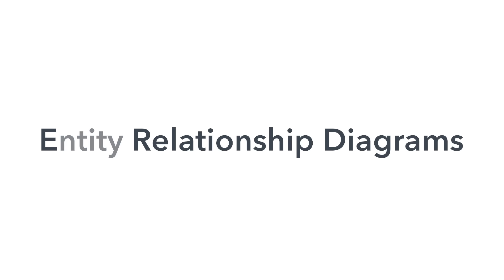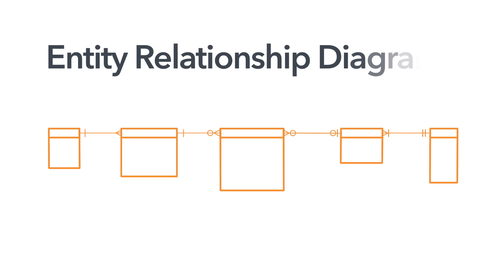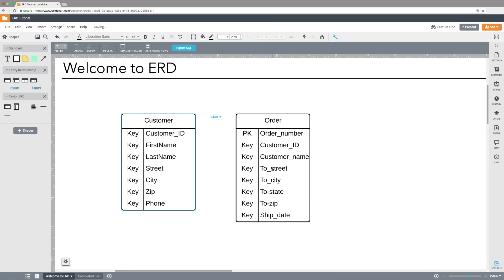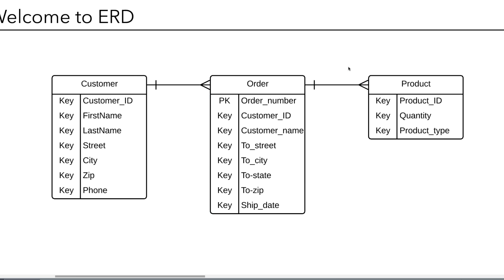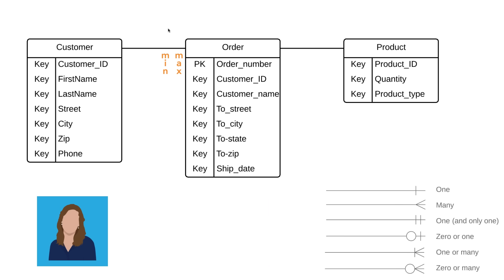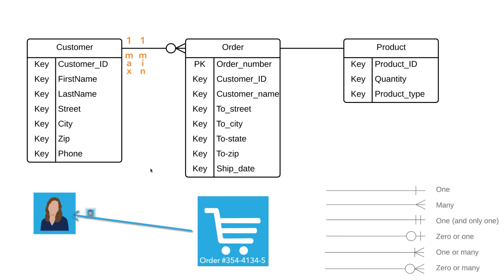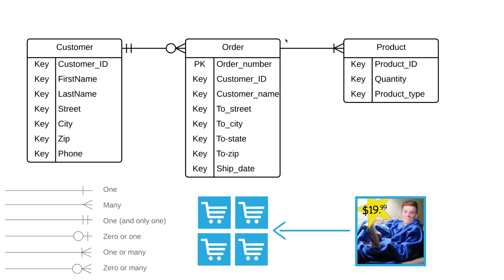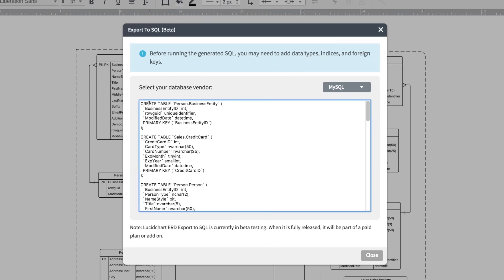Entity Relationship Diagram (ERD) Tutorial - Part 1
Learn how to create an Entity Relationship Diagram in this tutorial. We provide a basic overview of ERDs and then gives step-by-step training on how to make an ER diagram with correct cardinality.

Entity Relationship Diagrams are comprised of 3 main categories: entities, attributes, and relationships. Entities are objects or concepts that are associated with important data—like a customer, order, or product.  Attributes represent properties or traits of an entity, such as a customer’s phone number or home address. Relationships demonstrate the link between entities.

Another main aspect of of ERD's is cardinality, which further defines the relationship between entities in a numerical way. Certain symbols signify the minimum and maximum relationship between different entities.